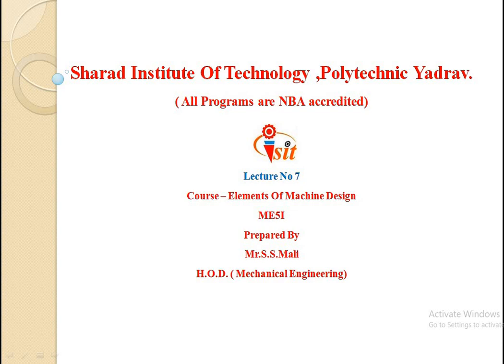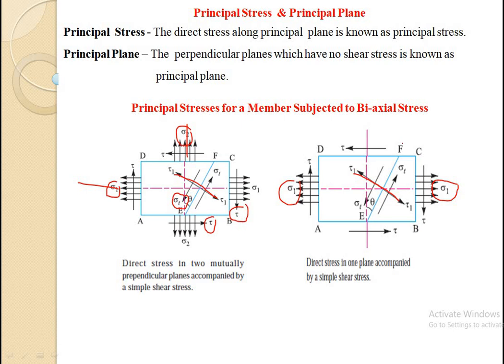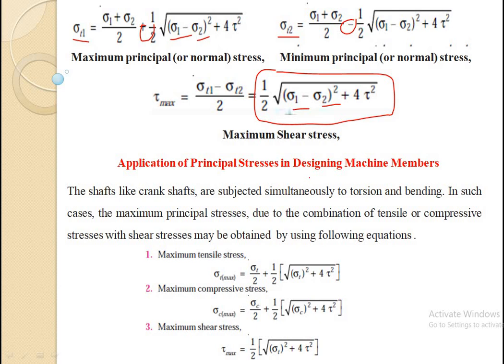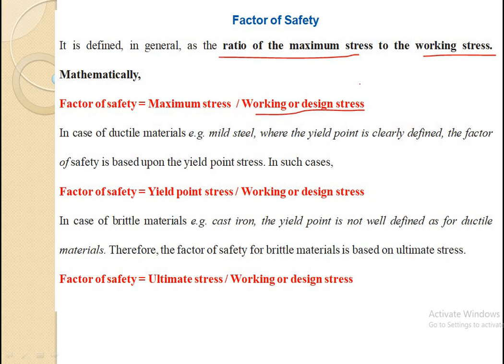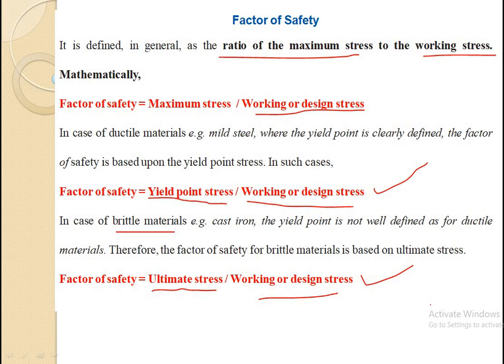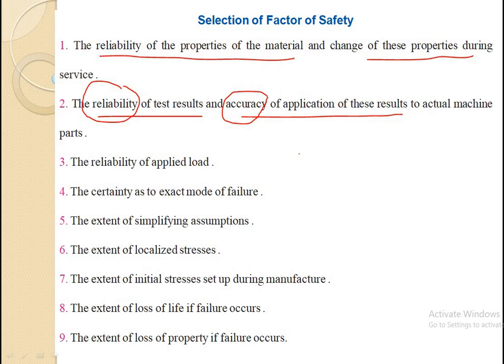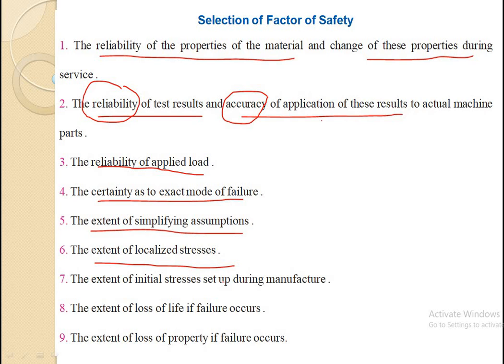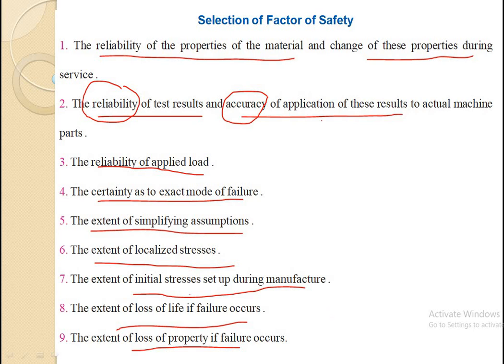Lecture no 7 Principal Stress & principal plane